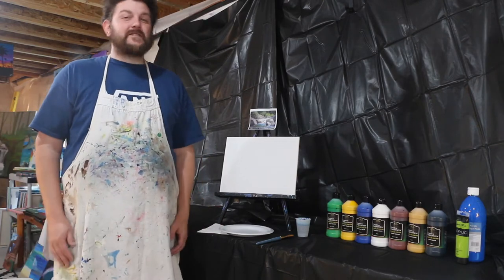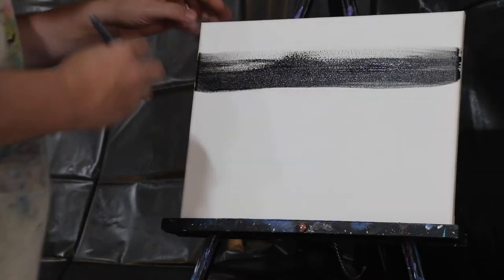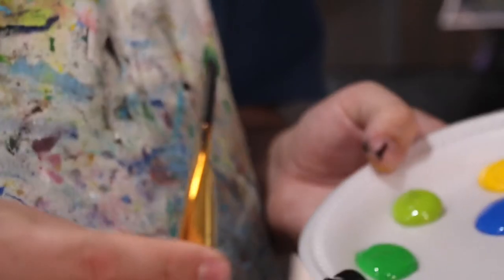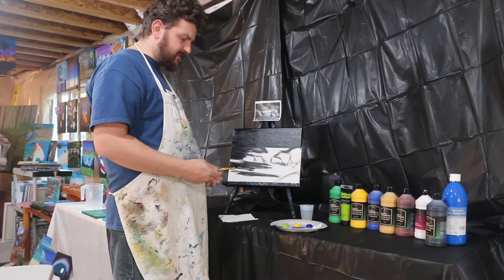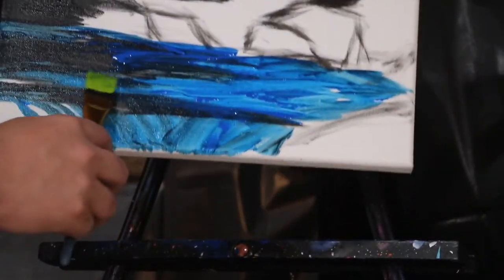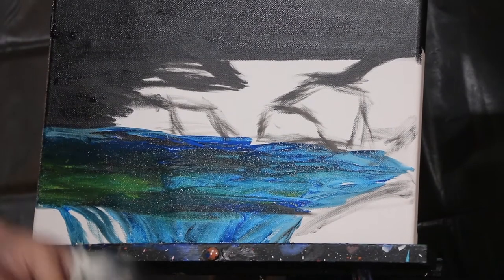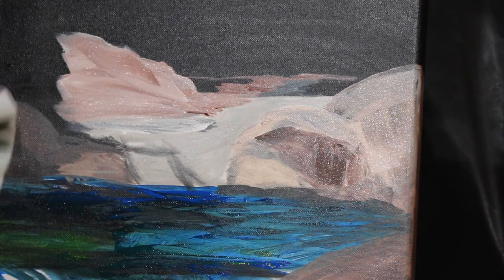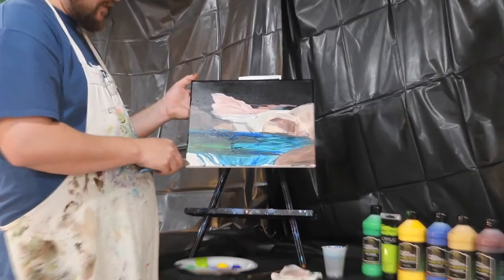Free River Acrylic Painting Tutorial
This is a great little painting to try at home! Special thanks to Stephanie Christensen for helping me film it! also another big shout out to Jerry's Artarama for supplying the Creative Inspirations paint that we used for the bulk of this painting.

wether you are a seasoned painter of just want to give it a try Acrylic Painting can be an amazing and rewarding hobby. In My Acrylic Painting Series, I am going to be painting a new painting each month. please feel free to paint along with me, and let me know how I am doing. I love to paint and love to teach others how to paint.

I own a business in Sandy Utah Called Milk and Cookies Painting if you are in Utah and want to paint check out our Facebook for our full schedule and details on upcoming classes. Then Come Paint With Us!!